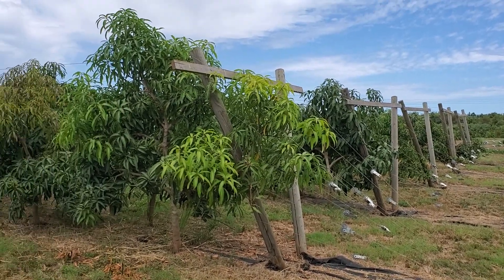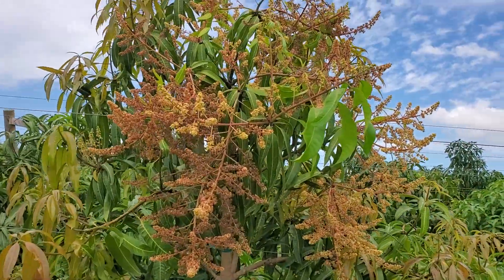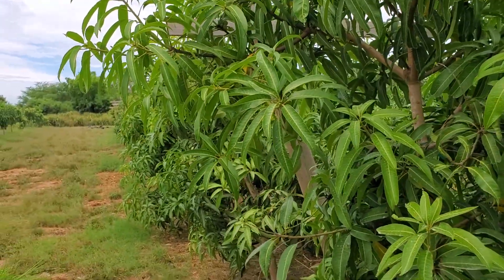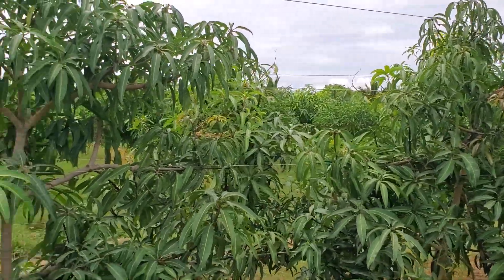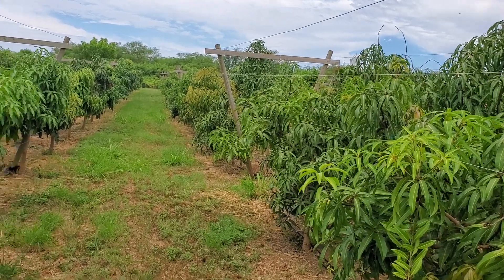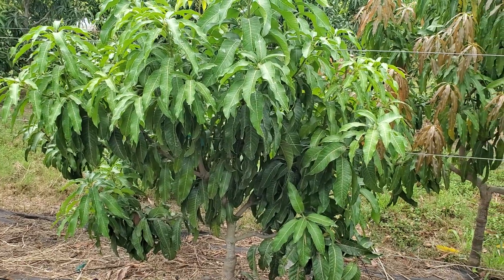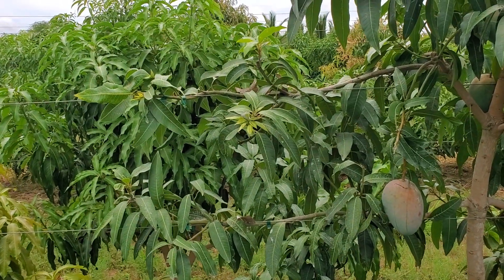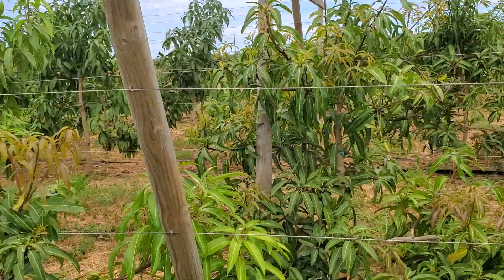The mango loa project: open tatura trellis mango 30 month in the ground before pruning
The open Tatura trellis system is an innovative orchard management system pioneered in Australia for apples and stone fruits and now adapted to tropical fruits including .angoes